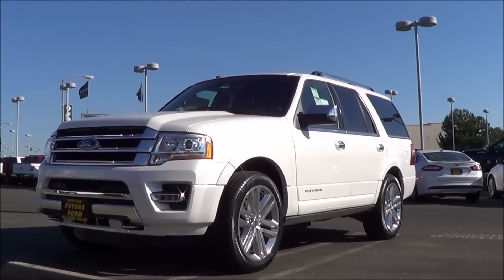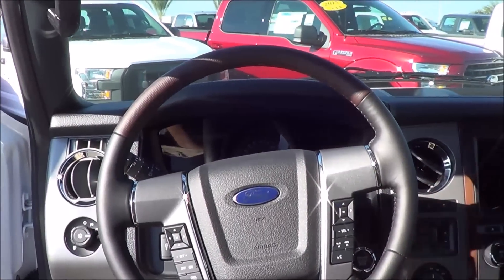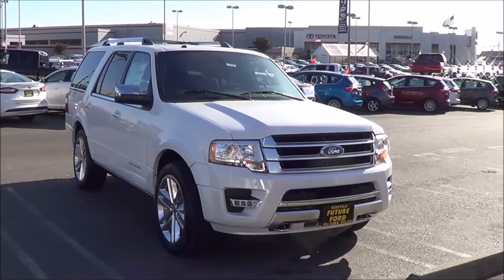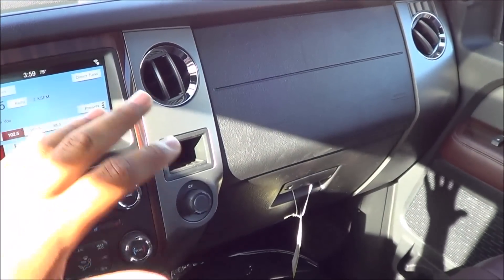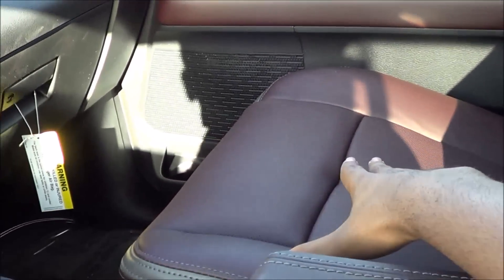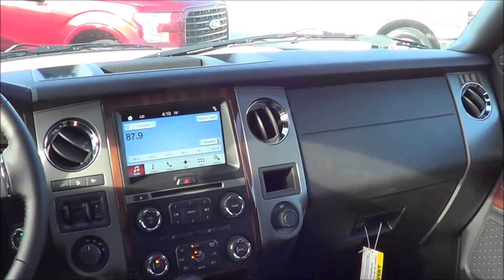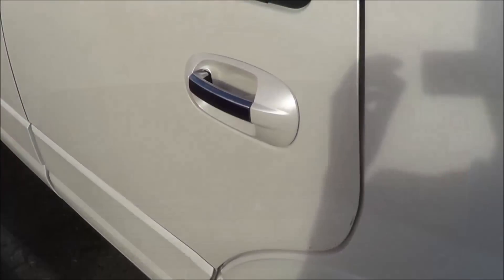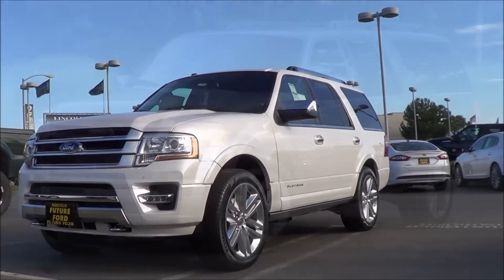2016 Ford Expedition Start Up and Review 3.5 L Turbo V6 Ecoboost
Camerons Car Reviews Score: 4.5/5
Powertrain OptionsL 3.5 L Twin Turbo V6 with a 6-Speed Automatic 4x2 or 4x4
Engine & Performance
CYLINDERS V6
VALVES 24
MAXIMUM TOWING CAPACITY** 9200 lbs.
ANGLE OF APPROACH 22.4 degrees
ANGLE OF DEPARTURE 21.8 degrees
Fuel
Competitors: GMC Yukon, Chevrolet Tahoe, Nissan Armada, Toyota Sequoia